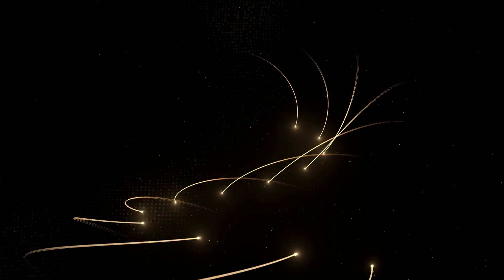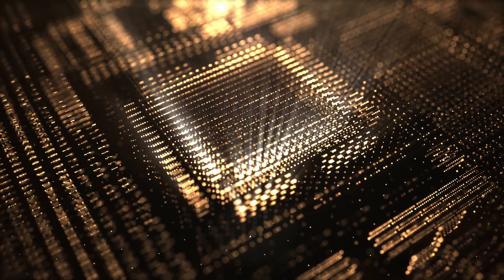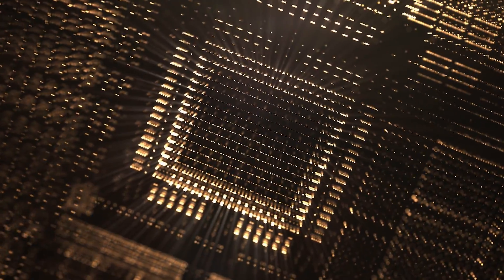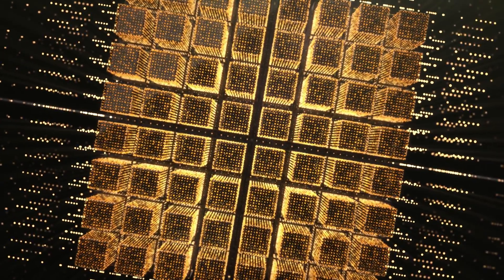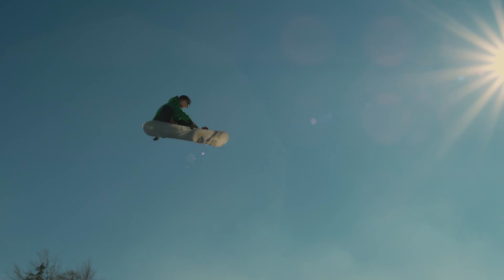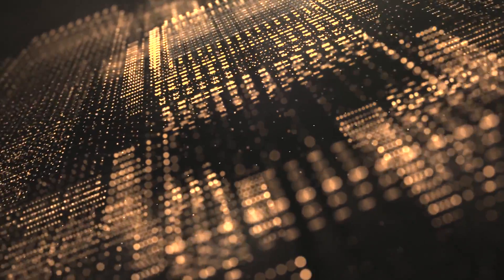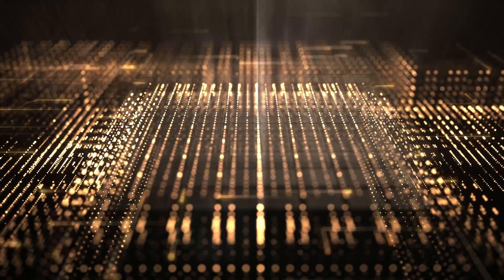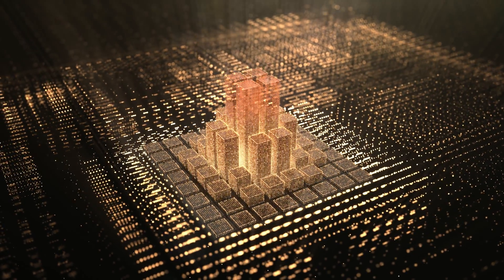Nokia Photonic Service Engine 3: Taking light to the limit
Unleash the ultimate super coherent innovation with our Photonic Service Engine 3 (PSE-3). See how Nokia is lighting the way to a new approach, taking optical networking to the limit of physics. Fulfill your network’s true potential with maximum capacity and radically simplified programmability. There's no limit to where it can take you.